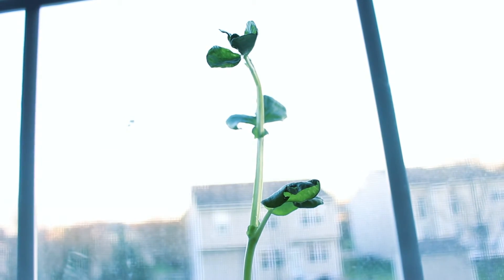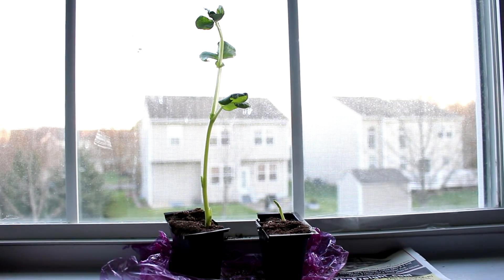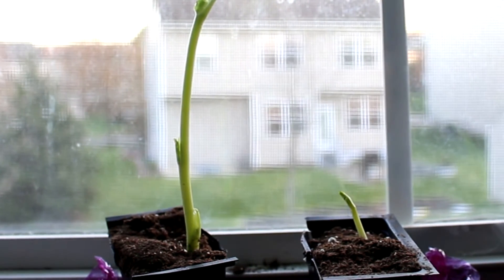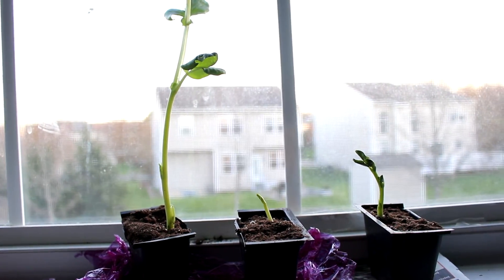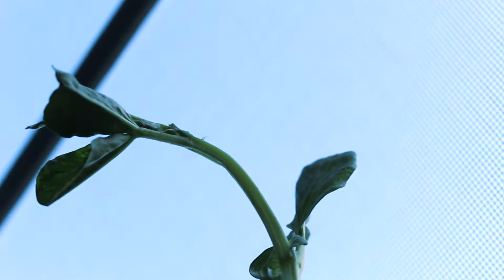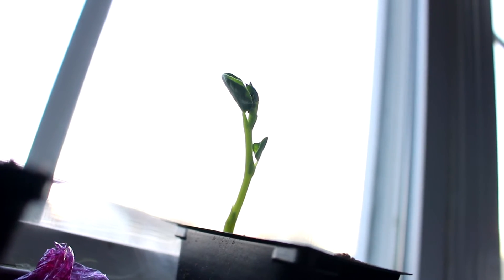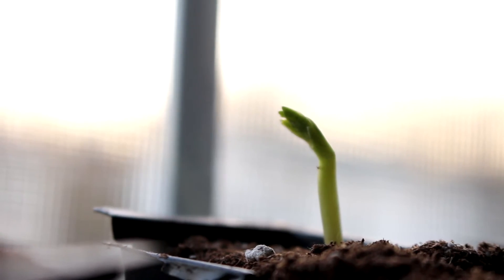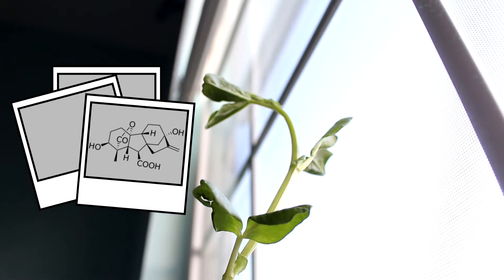Gibberellin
I like plants.